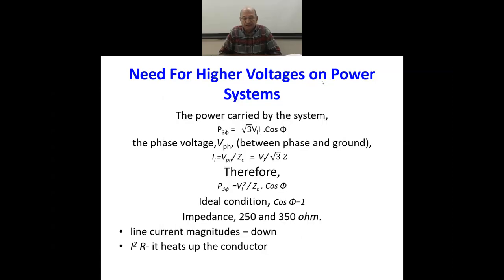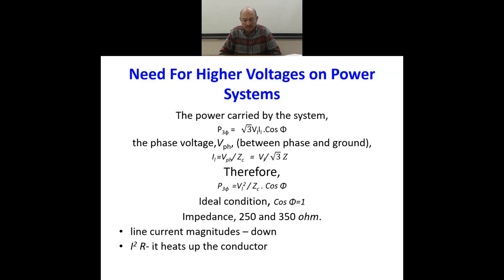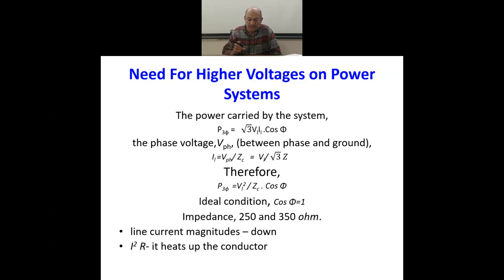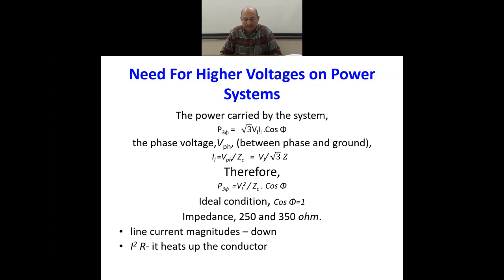Chapter 1 Part 2: High Voltage Engineering: Course Introduction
This lecture covers the course introduction, high voltage in electric power system, importance of HV insulation design and testing, etc.

A video course on "Fundamentals of High-Voltage Engineering"
                                            by
Prof. Ravindra Arora and Dr. Bharat Singh Rajpurohit
                                 IIT Mandi, H.P., India

    The subject of “High Voltage Engineering” is basically study of the condition of 'electrical insulating materials' in order to estimate their performance under high electrical stress over the life span of installations  under  different  physical  conditions. The lectures in this course covers with simple  and  systematic approach  meant for  students,  teachers  and  practicing  engineers.
     The fundamentals of High-Voltage Engineering exist in understanding the behaviour of dielectrics, the electrical insulating materials, subjected to high voltage of any kind, ac, dc and impulse. Without the insulation system, the electricity cannot exist. Our Earth has a unique property of absorbing electricity and yet maintain its zero potential. Hence, it can be said that the electrical insulation system is the base of power system. This renders a responsibility to the electrical power engineers to understand the performance of insulation system under all possible conditions in a better way.
     This course has a novel approach in describing the fundamental concept of “field-dependent behavior of dielectrics” when subjected to different types of high voltages. The contents begin with a systematic classification of electric fields and the techniques of field estimation. In-depth coverage of performance/behaviour of gaseous, solid and liquid dielectrics has been made in this course. The basics of high voltage laboratory techniques, non-destructive testing, measurement of high test voltages and dielectric properties are also covered in detail.

Course Contents:
Course contents are evolved over the lectures in classrooms involving active interaction and discussions with the students. Course content is able to cover the syllabus of all major Institutions/Universities in India and abroad.
    Electric Field Strength
    Gaseous Dielectrics
    Properties of Liquid and Solid Dielectrics
    Breakdown in Liquid and Solid Dielectrics
    Generation of High Test Voltages
    Measurement of High Test Voltages
    Non-destructive High Voltage Testing and Quality Control
    Insulation Coordination and Over Voltages in Power Systems
    Introduction National and International standards such as IEC-60060-1, 60-2, etc.
    Recent trends and developments
    Few  real-world  examples  and  numerical

​Course Textbook/Reference Material
1.  Ravindra Arora and Bharat Singh Rajpurohit, "Fundamentals of High-Voltage Engineering" Wiley India, 2019.
2.  High Voltage and Electrical Insulation Engineering, By R. Arora, W. Mosch, IEEE Press, August 2011.
3.  High Voltage Insulation Engineering: Behaviour of Dielectrics ; Their Properties and Applications by R. Arora, W. Mosch, New Age International, 1995.
4. NPTEL Web Course on High Voltage Engineering by Ravindra Arora,